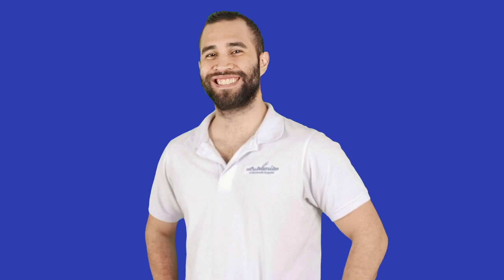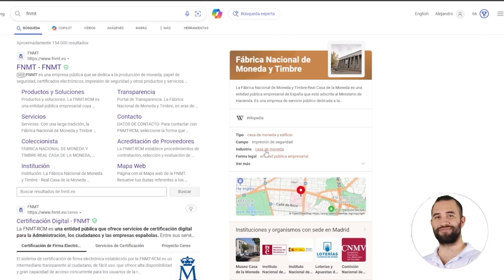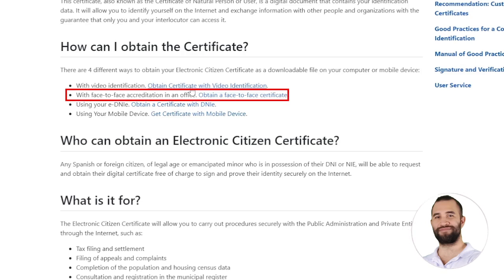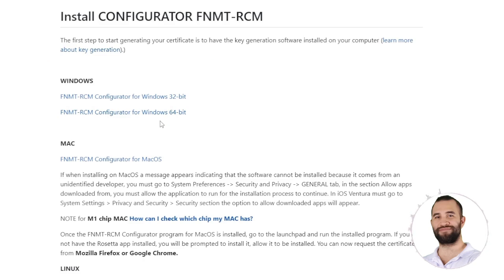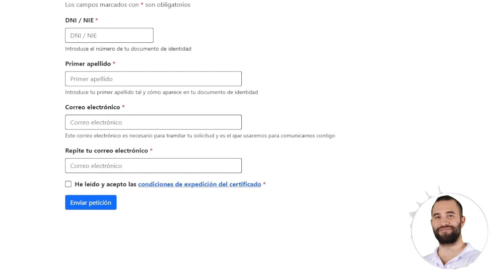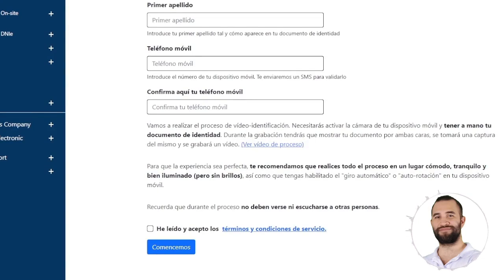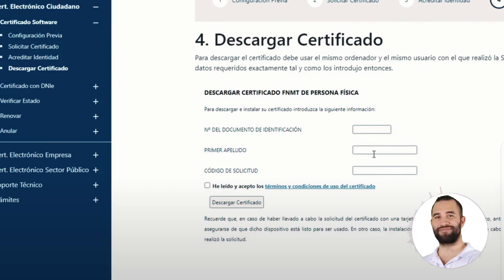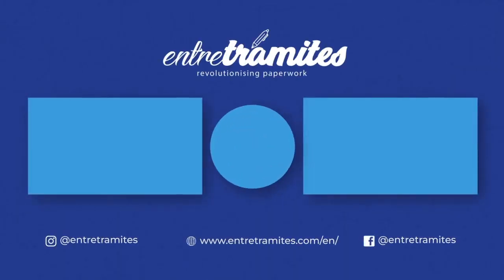🖊 How to Get Your Digital Certificate 2024: Step-by-Step Guide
or call here 👇
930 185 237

Learn how to obtain your digital certificate for 2024 with this comprehensive guide. Follow these simple steps to ensure your digital identity is secure and recognized. Don't miss out on these essential tips!

⏳CONTENT.
00:00 - Intro
00:11 - Valid Browsers
00:37 - Step by Step

We hope you found this video very useful! Feel free to write to us any questions you may have, to comment or share the information with anyone who needs it!